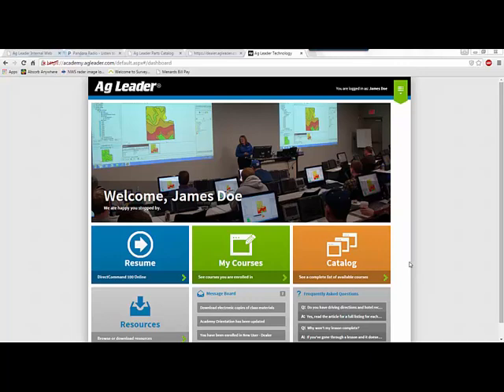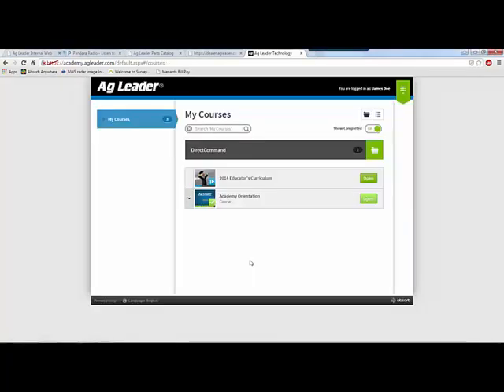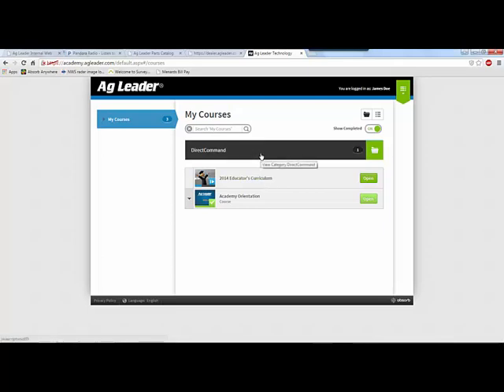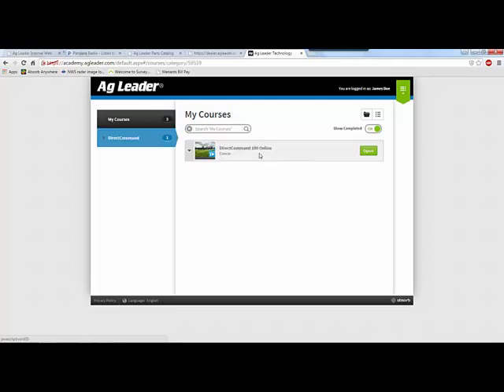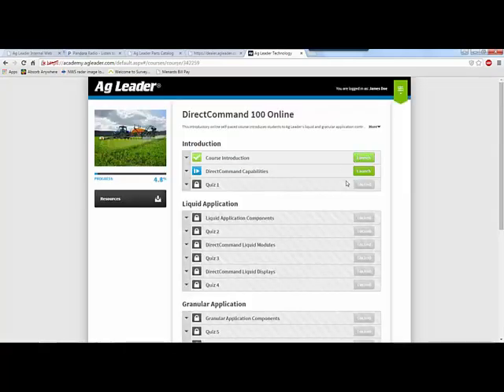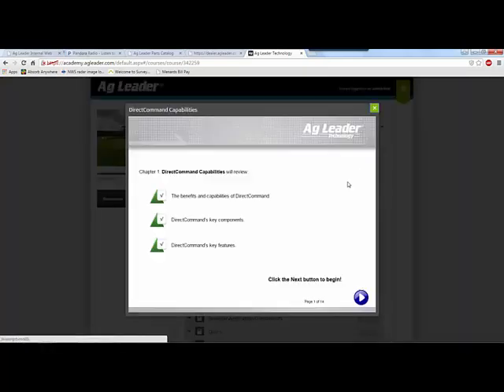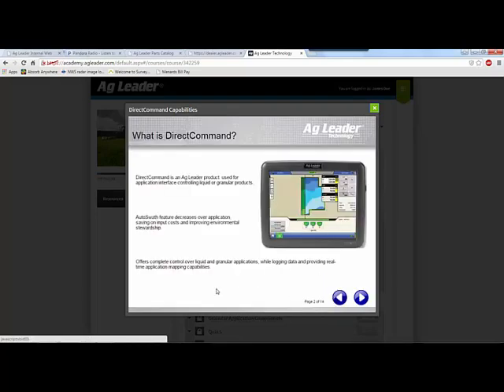Ag Leader Educator's Portal